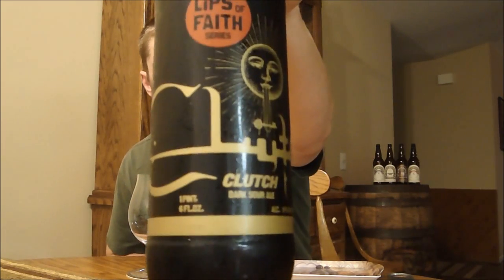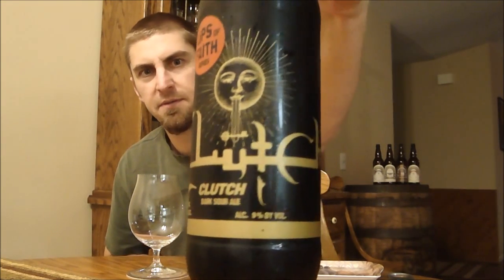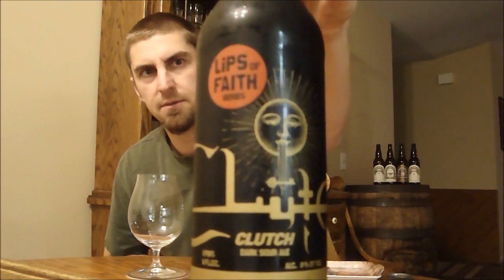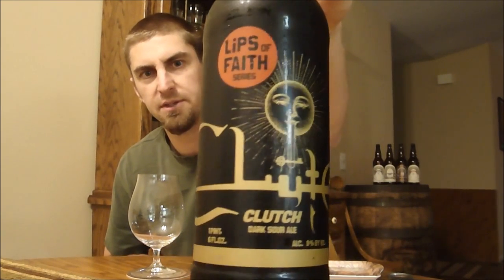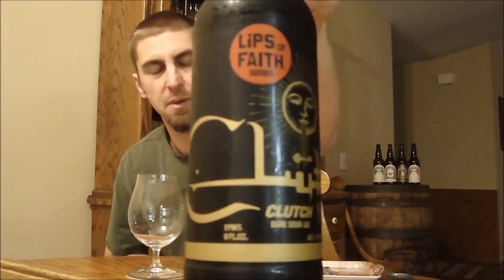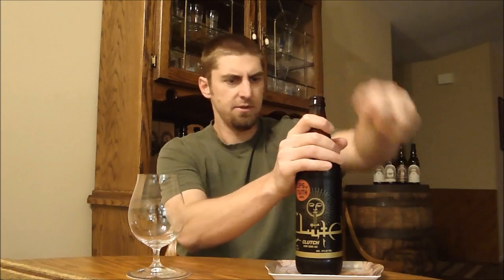New Belgium Lips of Faith - Clutch Video Beer Review | San Diego Beer Vlog EP 219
New Belgium Lips of Faith - Clutch, 9% ABV

"Pure rock fury meets Belgian-style brewed folly in this collaboration with Maryland hard-rockers, Clutch. A pronounced bass line of dark chocolate, coffee and black malts bridge the sourness of our dark wood ale for a fluid riff."